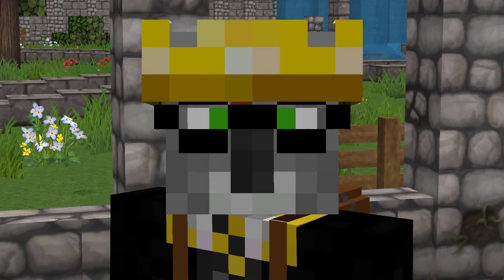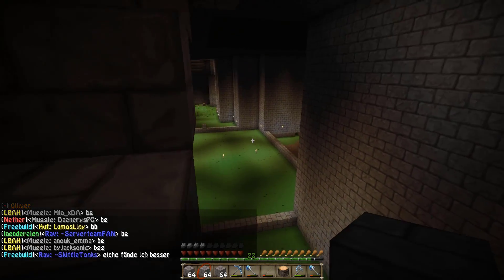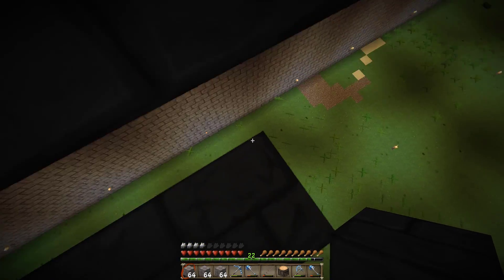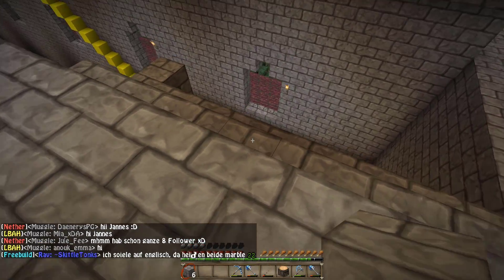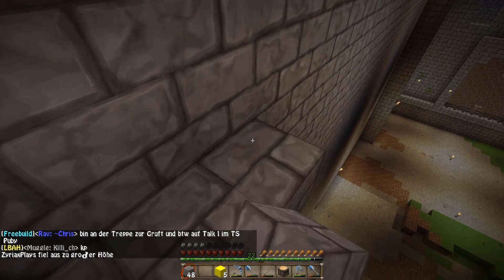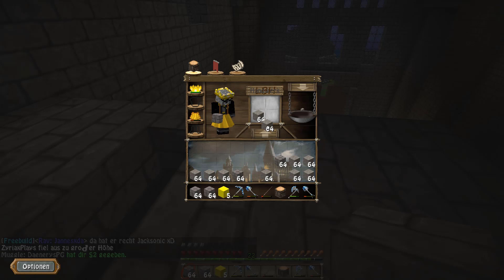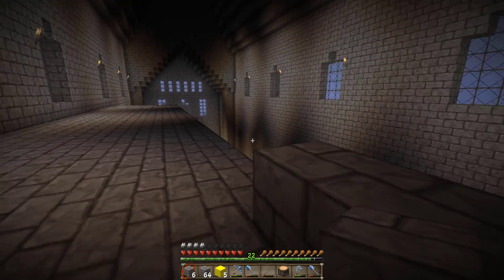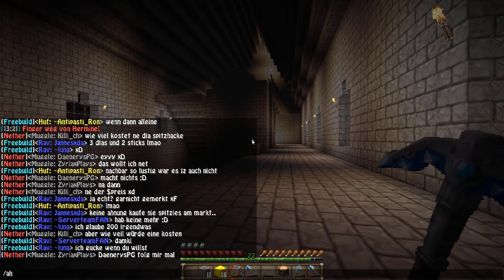ROTKAPPEN übernehmen Hogwarts?! 😱 | Let's Build Hogwarts #1209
Let's Build Hogwarts, ein Zuschauer Projekt von mir (dagilp) & euch. Zusammen bauen wir in Minecraft die Welt von Harry Potter nach & das im SURVIVAL MODE! :)

Game Setup
Texture Pack (LBH) : Chroma Hills (128x128)

Shader : RudoPlays

Mods : Optifine , Not enough items , Harry Potter Universe Mod , Flow Powder Mod , Decocraft , NPC Mod

PC - Setup*
meine Grafikkarte
mein Prozessor

Aufnahme - Setup*
mein Mikrofon
mein Mikro Stativ
mein Schnittprogramm

Mein Lieblings Harry Potter Stuff :D*
Lieblings Buch
Lieblings Zauberstab
Lieblings Film

Ein MUSS für jeden Potterhead *-*

* Bei den hier verlinkten Produkten handelt es sich um sog. Afliate Links ! Kauft ihr etwas über einen dieser Links bekomme ich eine Provision !
Für euch entstehen dadurch keine Mehrkosten und gleichzeitig unterstützt ihr mich etwas :)

Du magst mir etwas schreiben ?! :)
Dann schicke mir deine Briefe doch an folgende Adresse:
Postfach 3041
40650 Meerbusch

Würde mich sehr darüber freuen :)